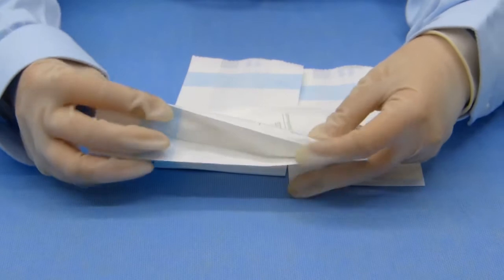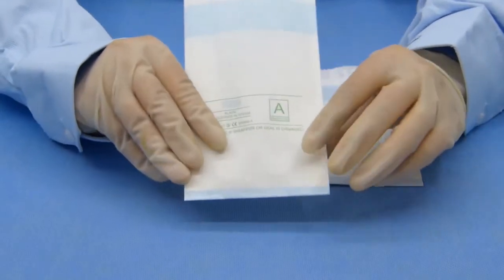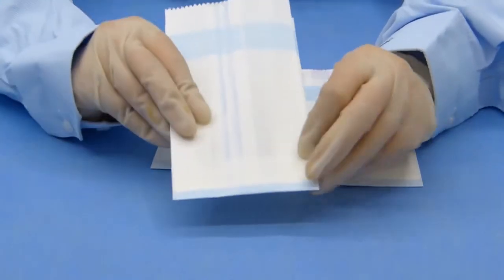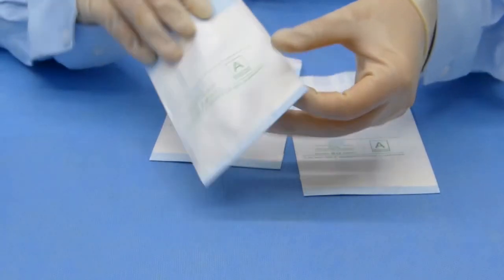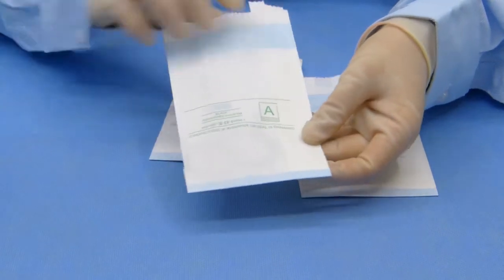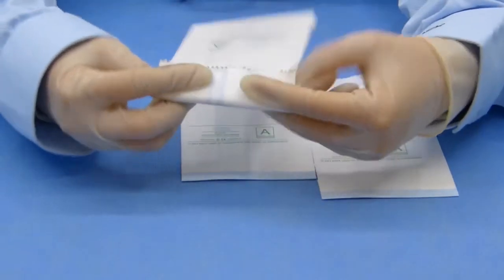Mpack® sterilization paper bags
Mpack® sterilization paper bags are intended for use as packing material for the sterilization of medical  devices by steam. Mpack® sterilization paper bags are compliant to ISO11607 and EN868-4, and are manufactured under our ISO 13485 quality assurance standard.